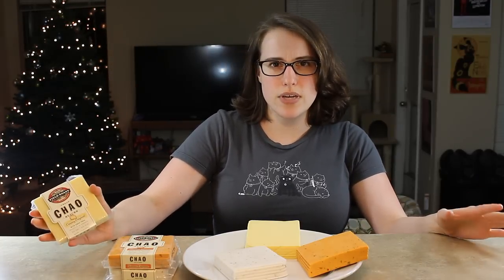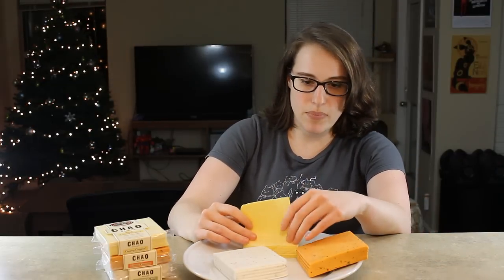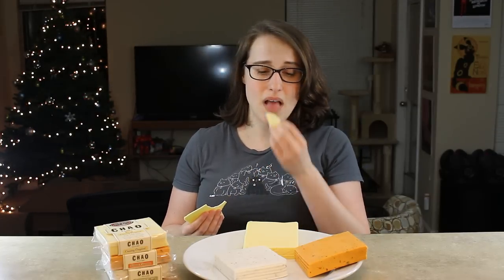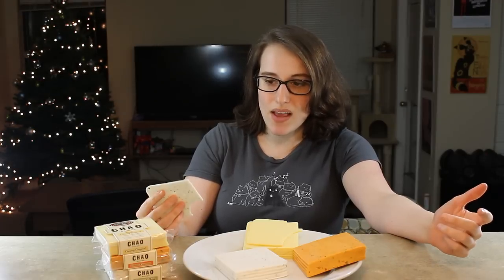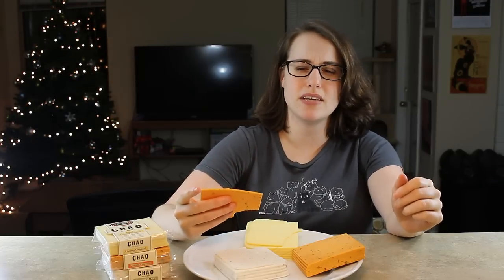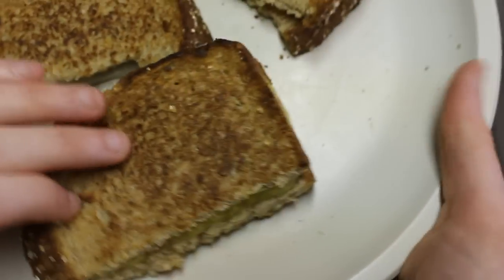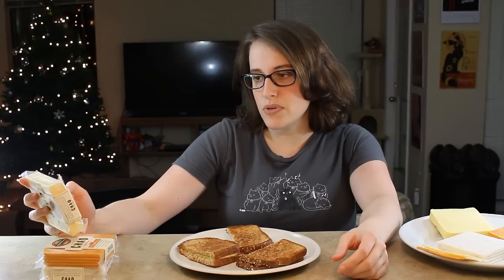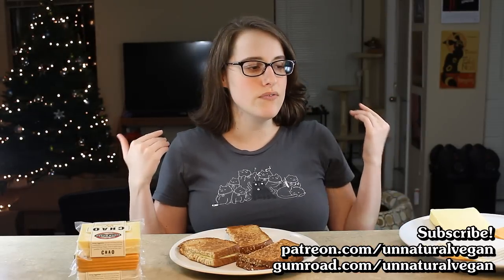Chao Slices Test Taste (vegan cheese review)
Look what Field Roast sent me! All three flavors of their Chao Slices: Creamy Original, Coconut Herb, and Tomato Cayenne. I was surprised by this one, either pleasantly or unpleasantly so. :)